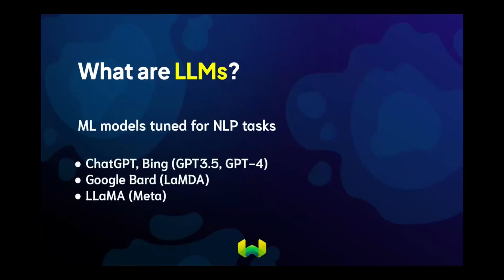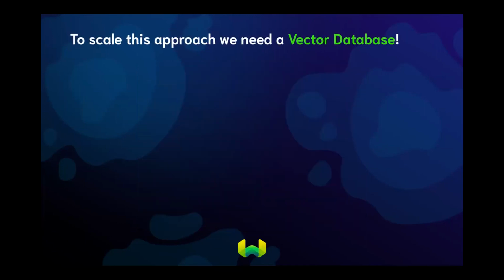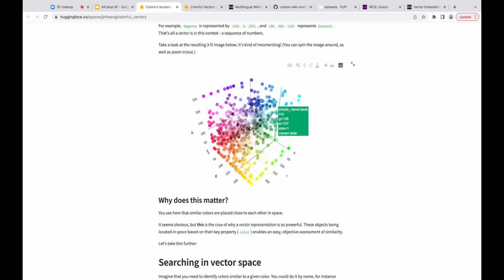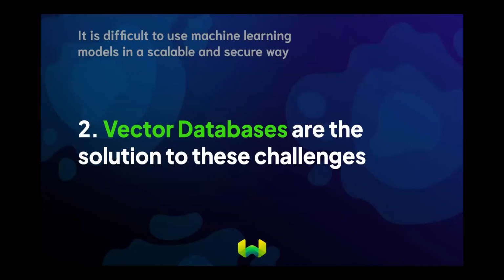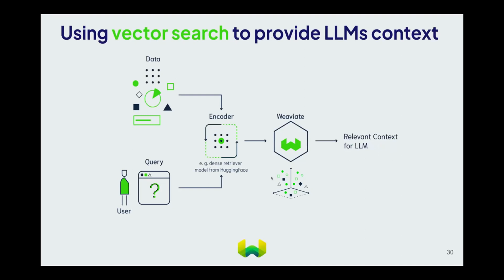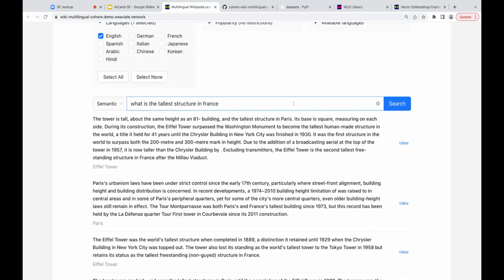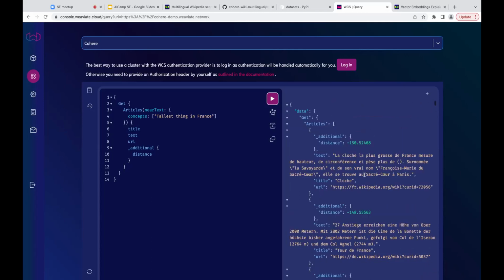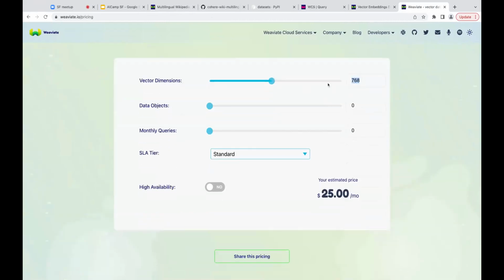SF(0404): Searching vector embeddings at scale with Weaviate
Tech Talk 3: Searching vector embeddings at scale with Weaviate
Speaker: Dan Dascalescu @Weaviate
Abstract: With the proliferation of Large Language Models (LLMs) such as GPT, LLaMA, Chinchilla or Claude, comes the need for storing and indexing vector embeddings - the numeric object representations output by ML models. Efficient search among embeddings for the top results matching a query is performed with Approximate Nearest Neighbor (ANN) algorithms, which usually are implemented in specialized vector databases running separately from the objects database. This separation between objects and their embeddings leads to several problems, such as increased difficulty of performing filtered vector searches, or the need to keep the databases in sync for C(R)UD operations. Weaviate is an open source vector database (with a SaaS offering) that solves this problem by storing both objects and vectors, allowing to combine vector search with structured filtering. It supports question answering, text/image/audio or vector search, and piping the results through 3rd party APIs such as OpenAI for generative search. You can bring your own vectors, or you can configure Weaviate to use OpenAI, Cohere, or any Hugging Face transformer to vectorize your data